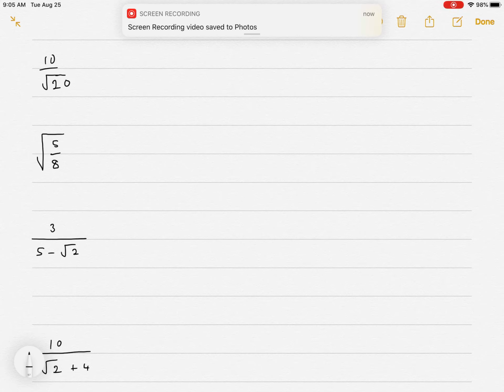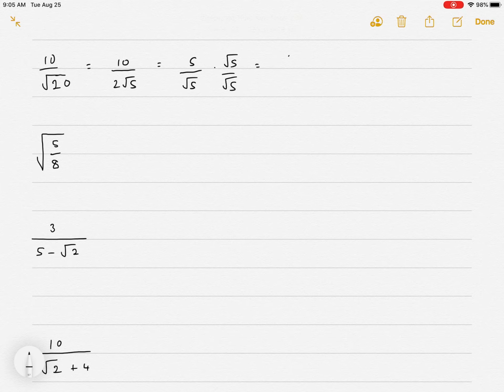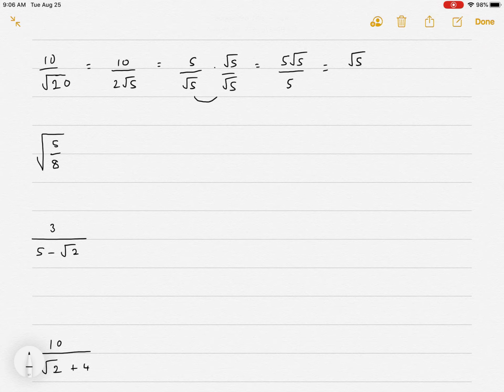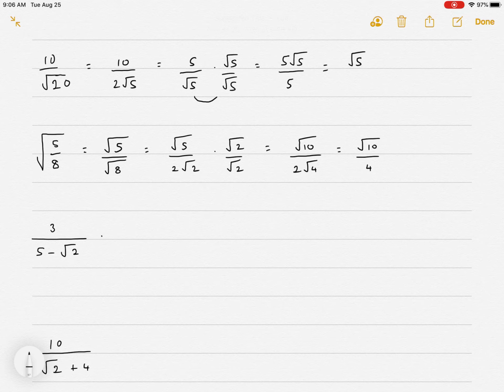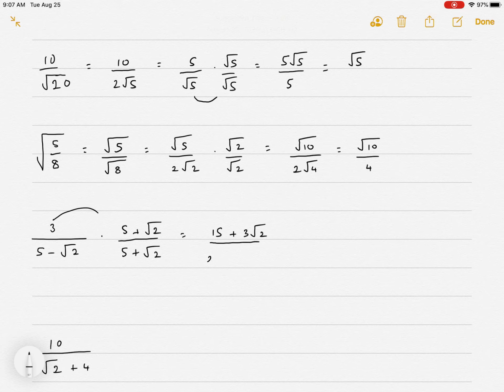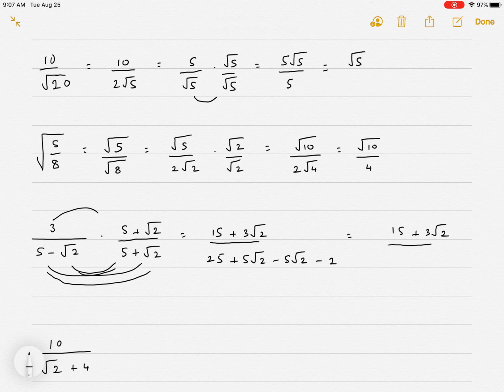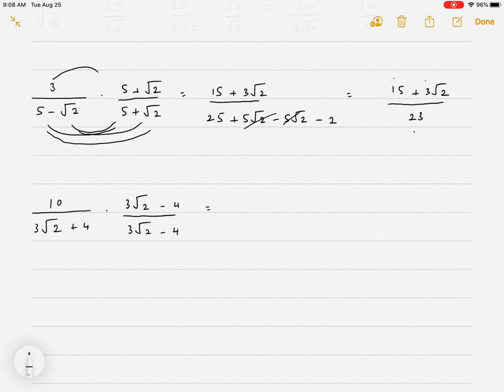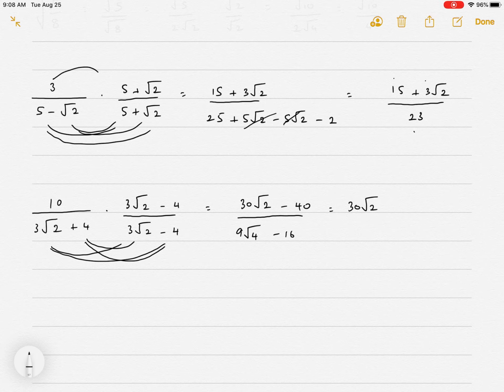Rationalizing a denominator